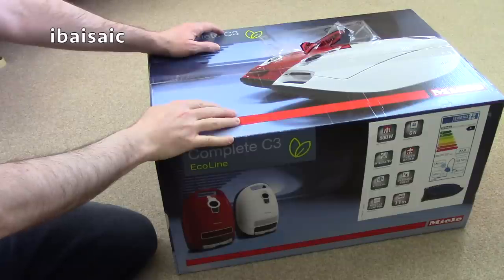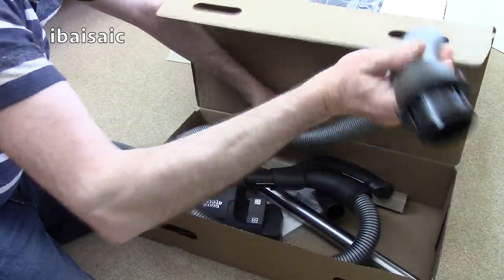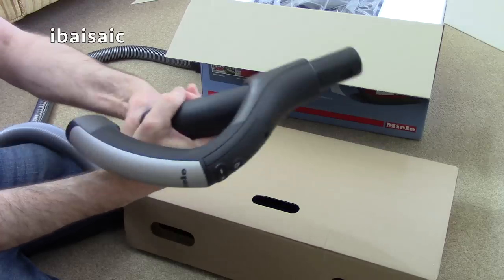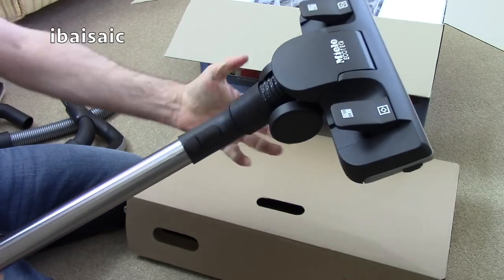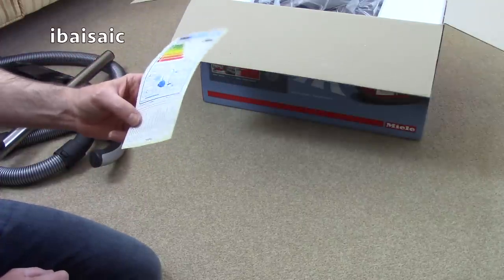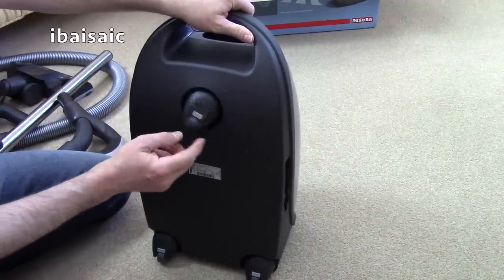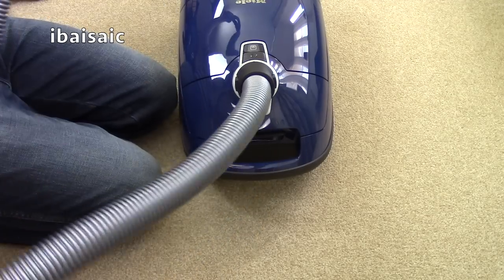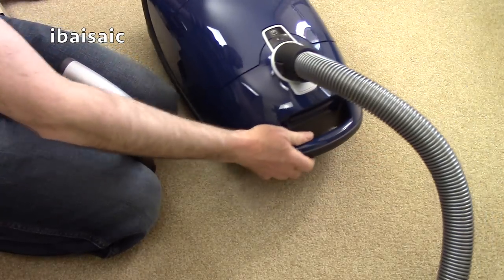Miele Complete C3 Comfort Boost Ecoline Vacuum Cleaner Unboxing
For quality bagged vacuum cleaners, Miele come highly recommended by consumer groups, Good Housekeeping and me!

Product Specification

PRODUCT
Type Cylinder Vacuum Cleaner
Brand Miele
Model Complete C3 Comfort Auto EcoBoost
Also known as: 10242330
SPECIFICATION
Colour Marine Blue
Maximum Power (W) 800
Booster Yes
Varible Power Controls Handle controls Boost
Dustbag Capacity (litres) 4.5
Suction Tube Stainless Steel Telescopic Tube
Weight (kg) 5.4
Exhaust Filter AirClean Plus
Operating Radius (metres) 11
Cable Length (metres) 7.5
Floor Head EcoTeQ
Automatic Cable Rewind Yes
Integrated Tools Yes
Electronic Suction Power Control Yes
Ergonomic Carrying Handle Yes
Silence System Yes
Park System For Vacuuming Breaks Yes
ACCESSORIES
Dusting Brush Yes with Natural Bristles
Upholstery Nozzle Yes
Crevice Nozzle Yes
Hardfloor Brush Yes
Type of Dustbag HyClean GN
EFFICIENCY
Energy Efficiency Class A
Carpet Cleaning Class C
Dust Emission Class A
Hard Floor Cleaning Class A
Annual Energy Consumption (kWh) 27.9
Noise Level (dB) 72
Nominal Power Consumption (W) 700
GUARANTEE
2 years parts and labour